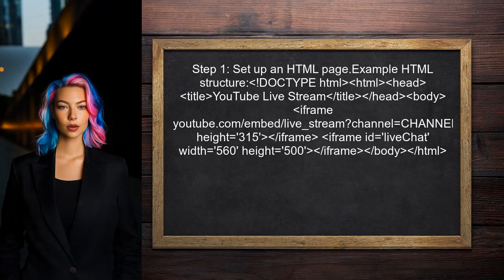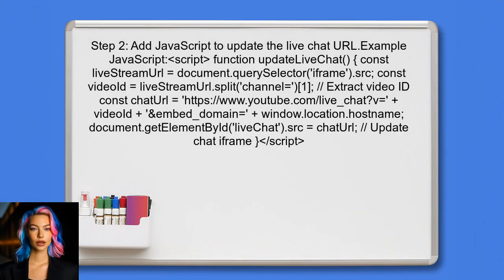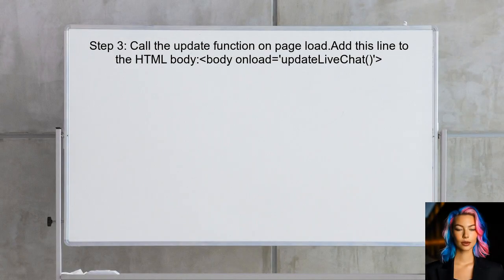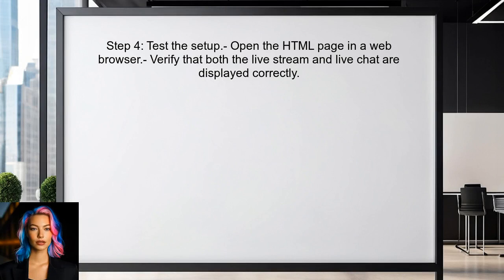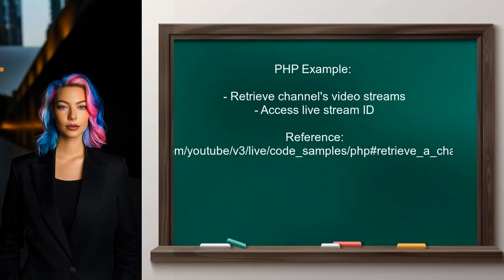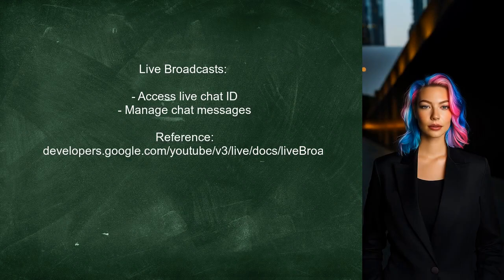How to Permanently Embed YouTube Live Chat: Step-by-Step Guide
In this video, we’ll explore the exciting world of YouTube Live Chat and how you can permanently embed it into your website or stream. Whether you're a content creator looking to enhance viewer engagement or a developer wanting to integrate live interactions seamlessly, this step-by-step guide will walk you through the entire process. Join us as we unlock the potential of live chat and elevate your online presence!

Today's Topic: How to Permanently Embed YouTube Live Chat: Step-by-Step Guide

Related to: youtubelivechat, embedyoutubelivechat, howtoembedlivechat, permanentlivechat, livechattutorial, step-by-stepguide,